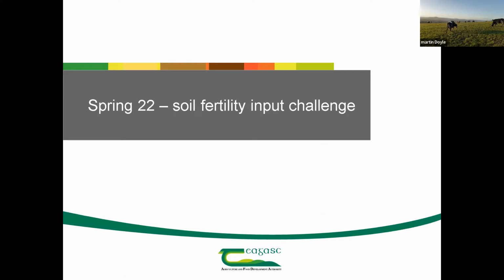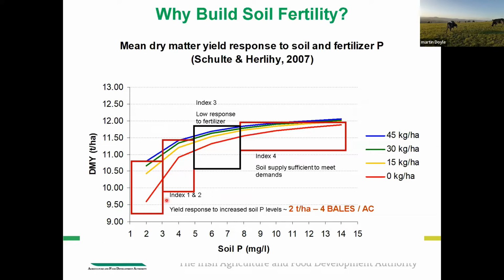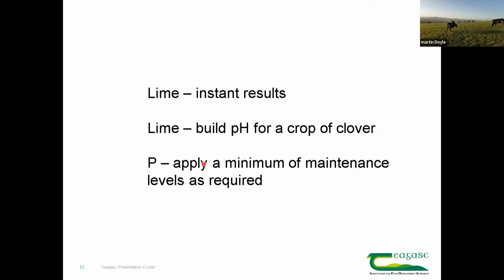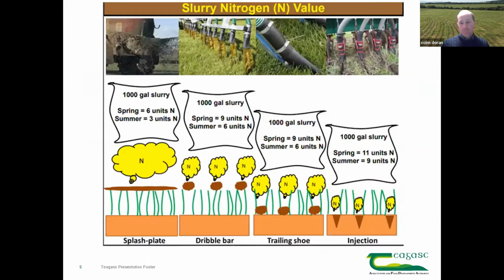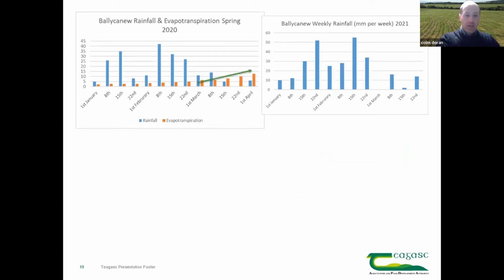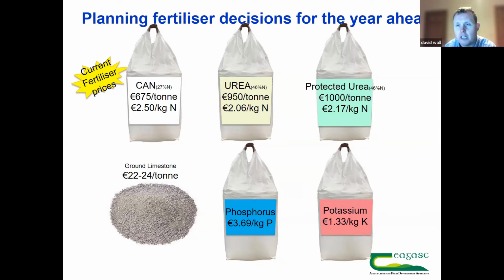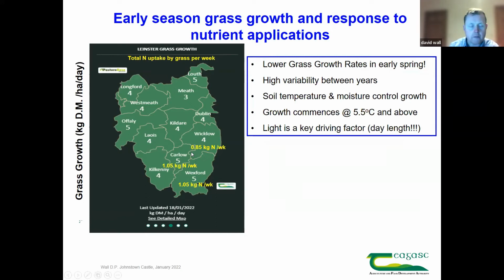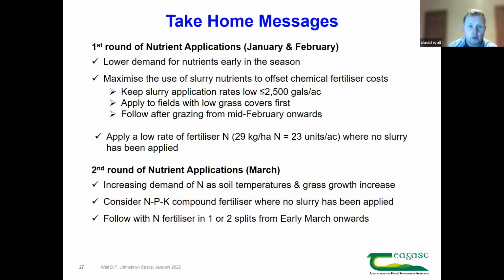Soil Fertility update 2022 Wicklow Carlow Wexford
In this video there is an update regarding soil fertility for 2022 as well as managing the unusally high fertiliser prices in 2022. Have a look and see what you think.
If you have any further queries, Teagasc advisers are on hand to assist you.